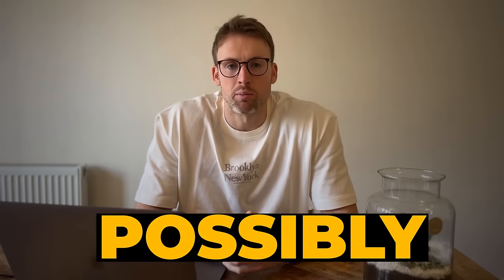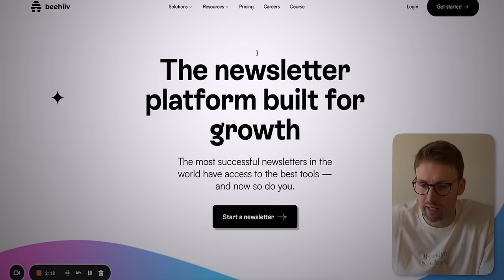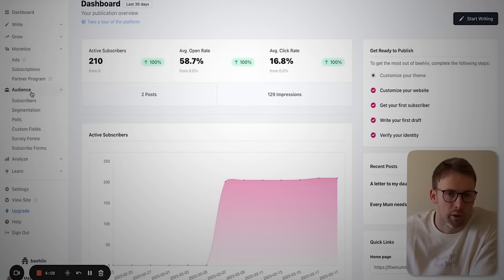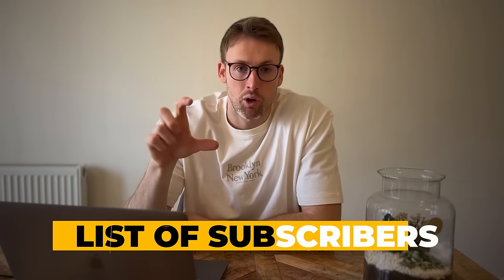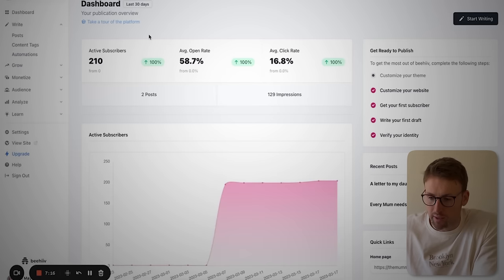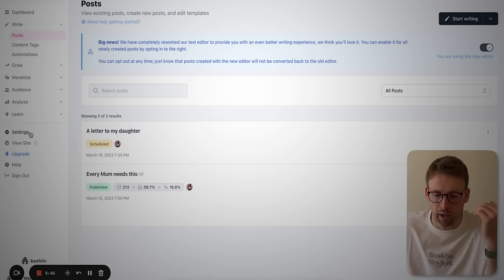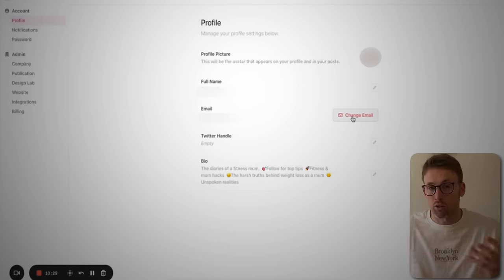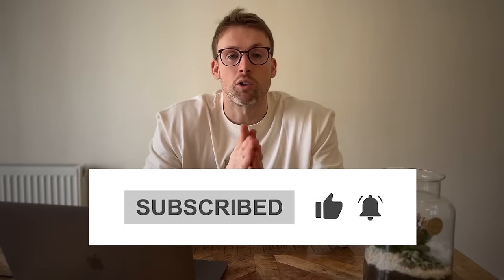BeeHiiv Newsletter App Review and Full Tutorial (2024)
I solve your marketing problems (15+ years marketing experience)

Beehiiv is a superb newsletter application for managing and growing a newsletter. I have personally used Beehiiv for my personal email newsletters as well as our business newsletter. It has increased our engagement and helped us grow this list.

00:00 Introduction
01:30 BeeHiiv Overview and Getting Started
03:35 How to Import Subscribers into BeeHiiv
05:11 Writing Your Very First Post
07:43 How to Grow Your Email List